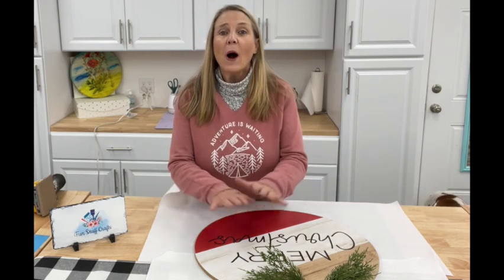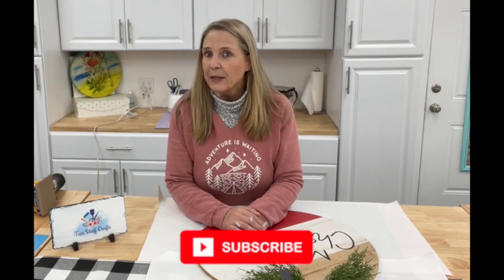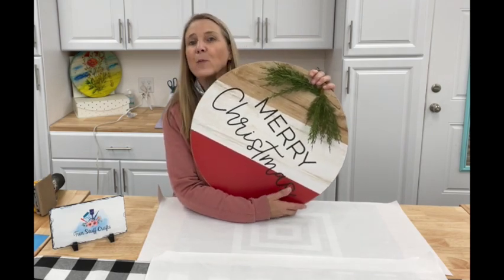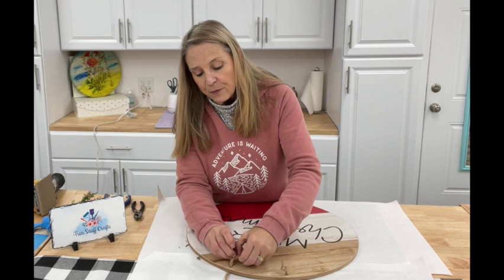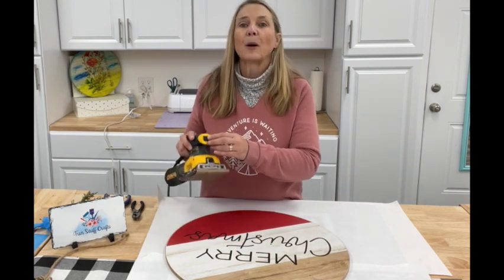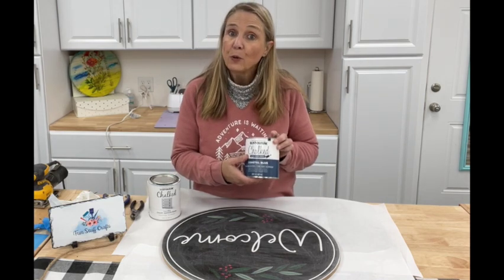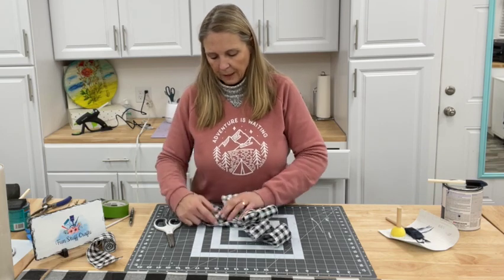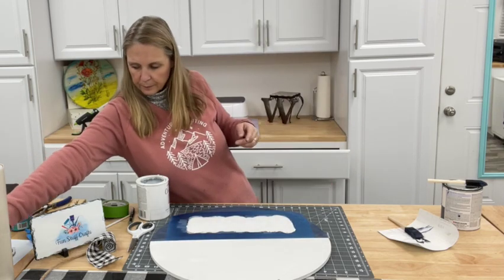DIY Handpainted Welcome Door Sign - A Lovely Outdoor Addition To Your Home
Looking for a fun and easy way to add personality to your home? This DIY welcome door sign is the perfect project! Watch this video to learn how to make your own painted door sign, using just a few simple supplies.

SUPPLY LIST
Wood Round
Coastal Blue and White Paint
Paint Brush
Sander and Sandpaper
Welcome Stencil
Stencil Paper
Ribbon
Greenery
Hot Glue Gun and Glue
Paint Lazy Susan